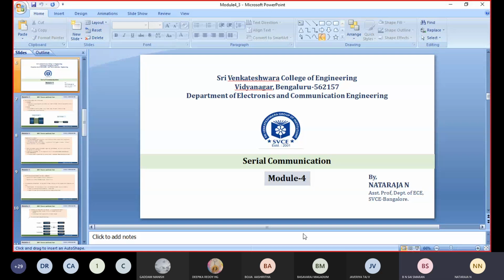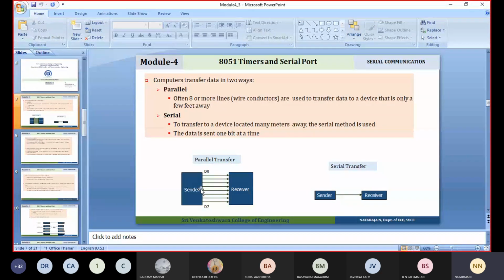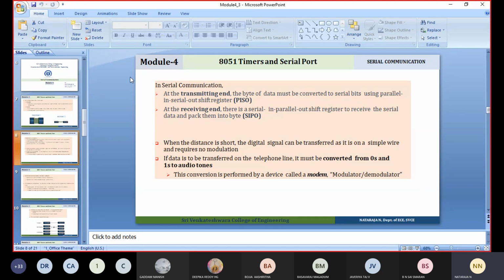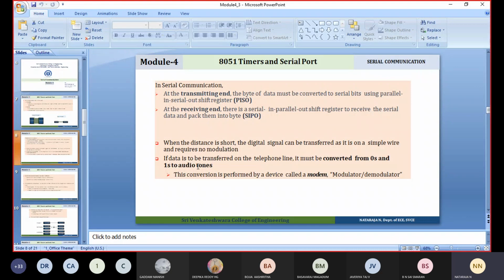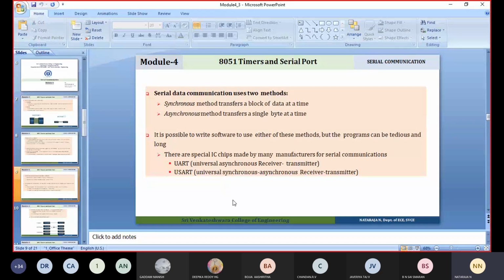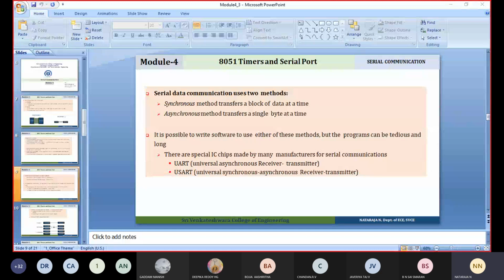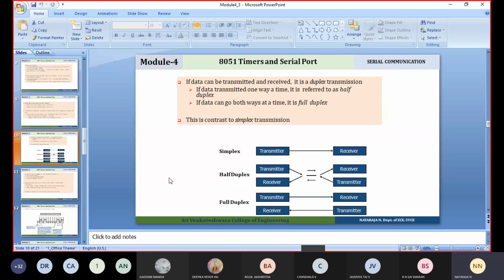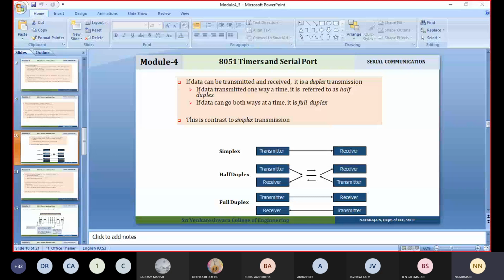29 1 MC Introduction to Serial communication